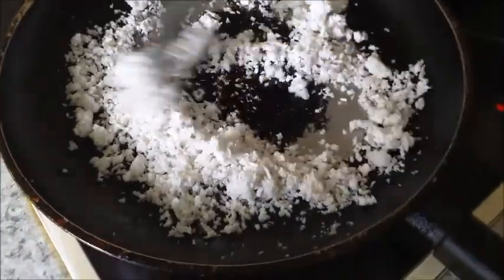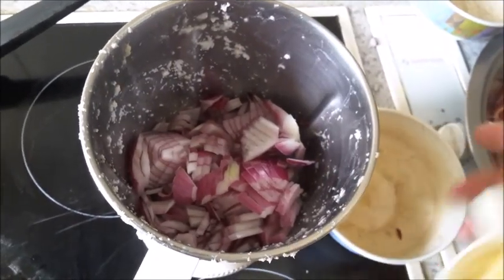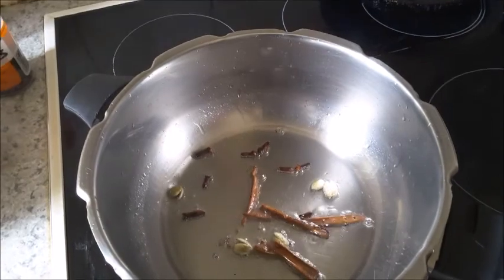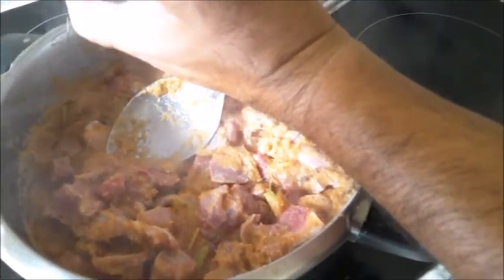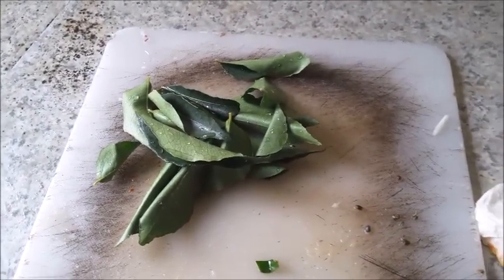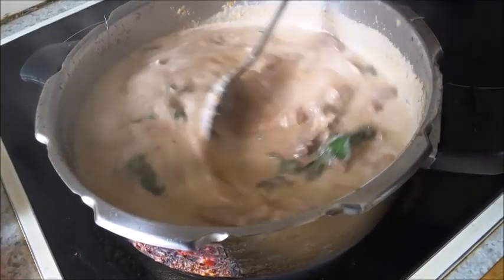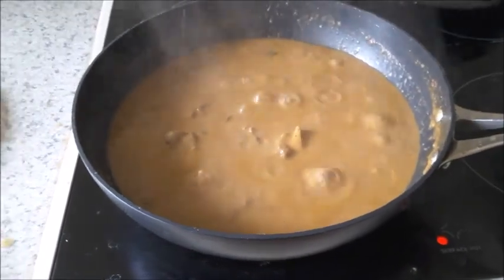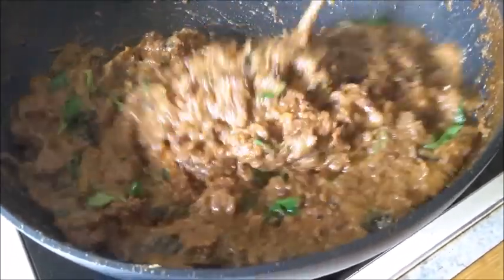Lamb or Goat Rendang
An Indonesian or Malaysian dish. Goat or Lamb Rendang.
Goat or Lamb Pieces cooked in special spice paste and coconut milk. Pressure cooked to save time.